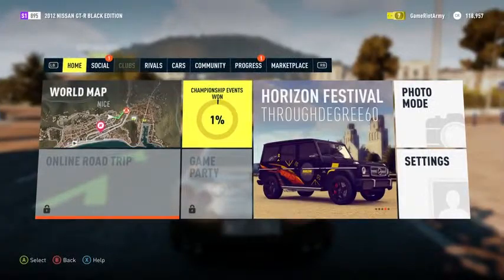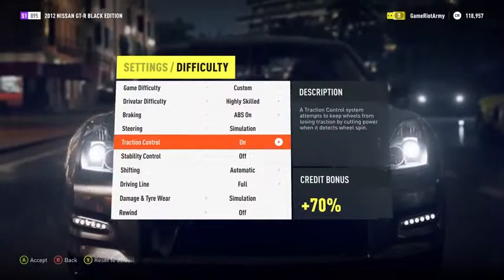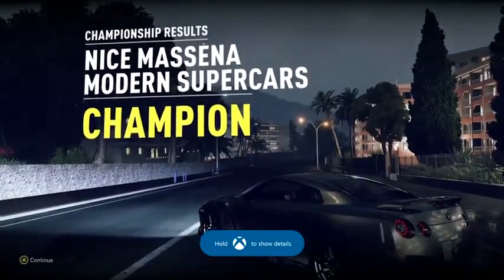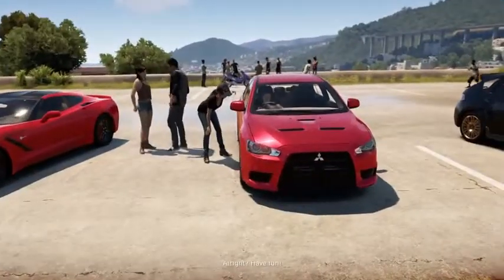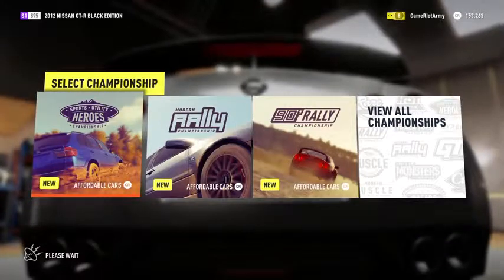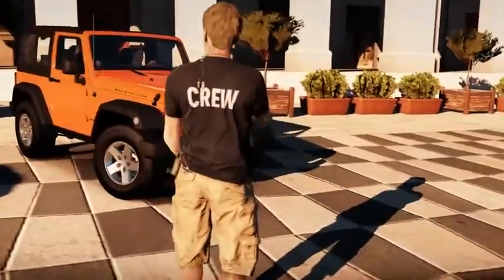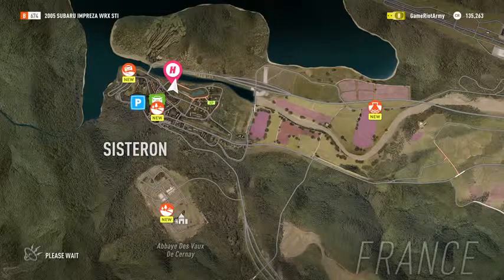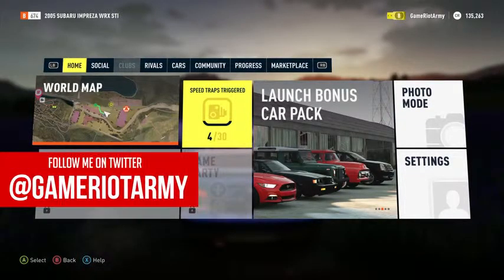Forza Horizon 2 Gameplay Walkthrough Part 5 SECRET BARN CAR Xbox Gameplay